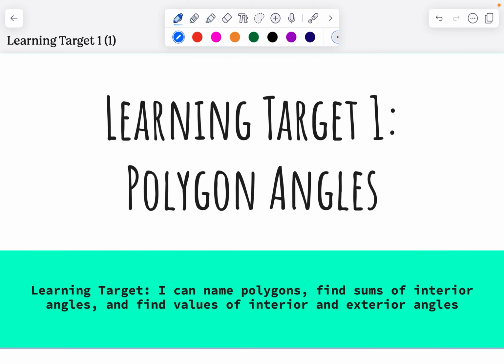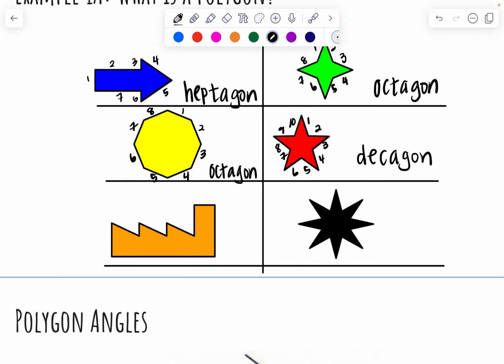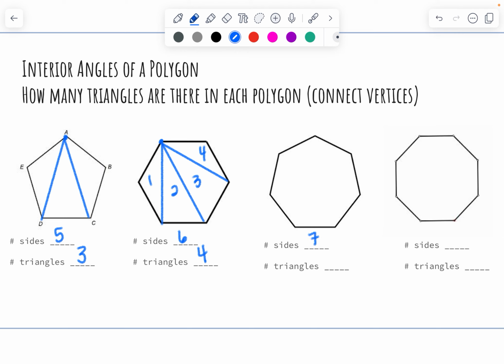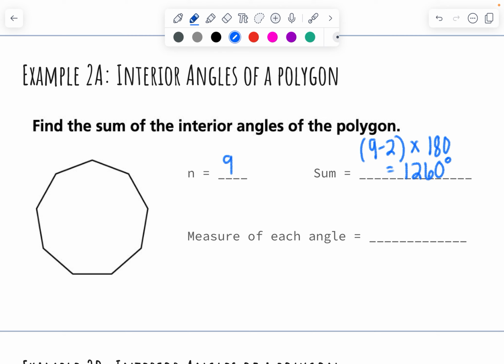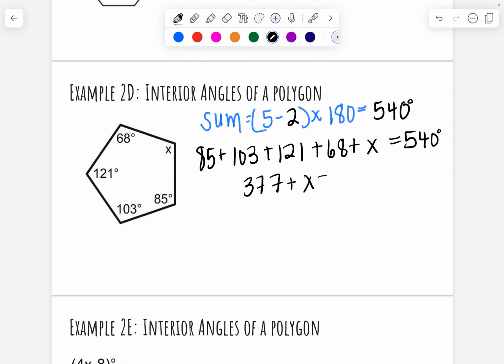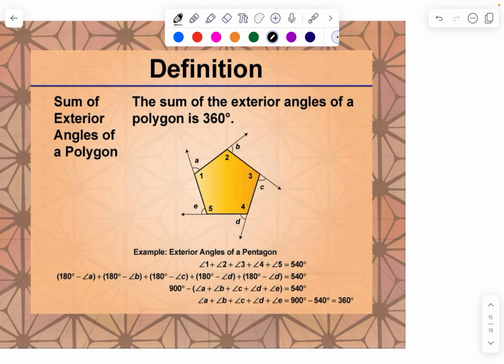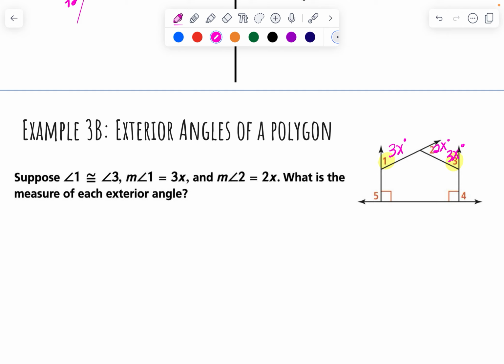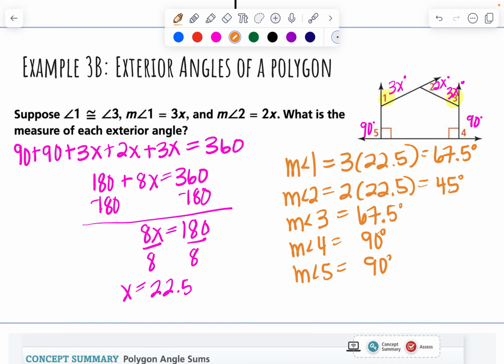Polygons and Angles